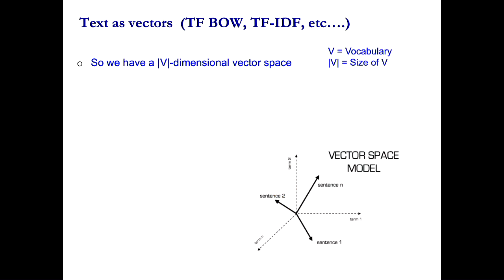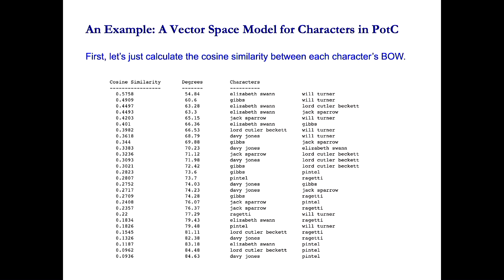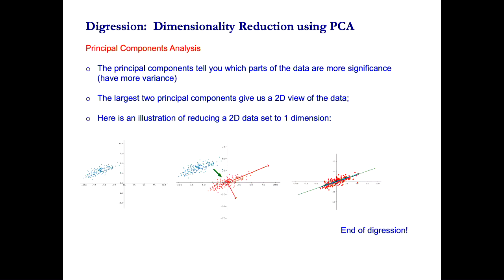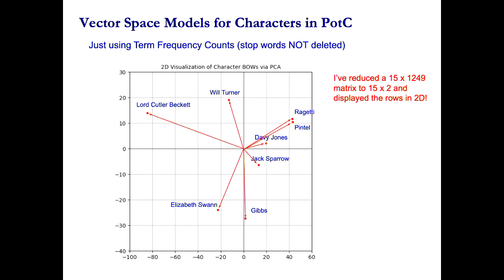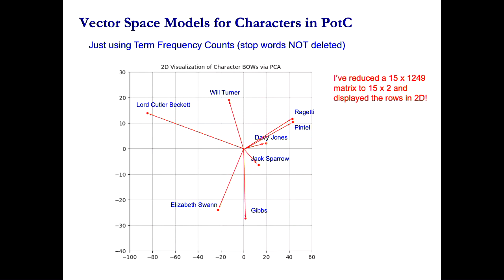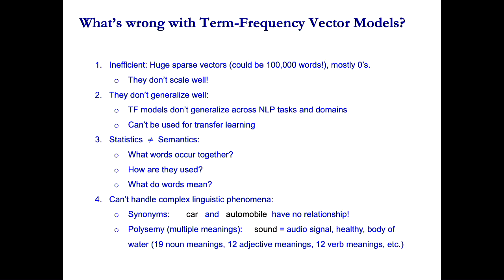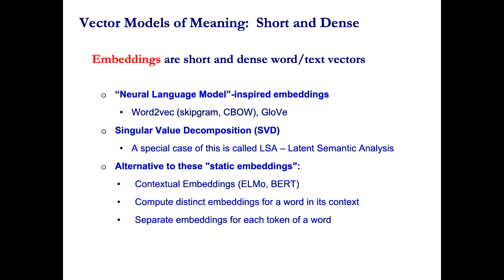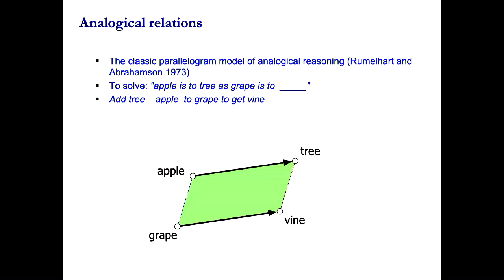CS505 Lecture 7 Slide View